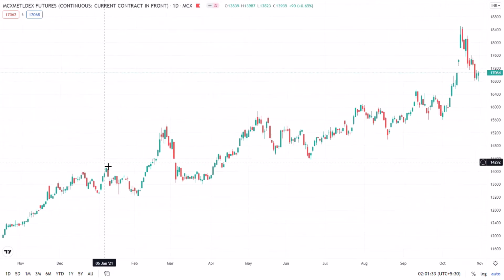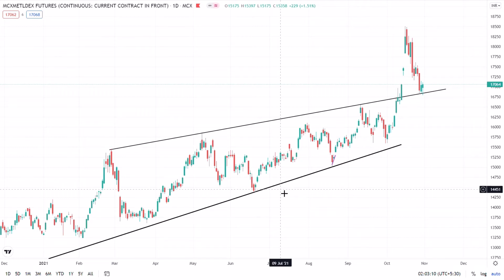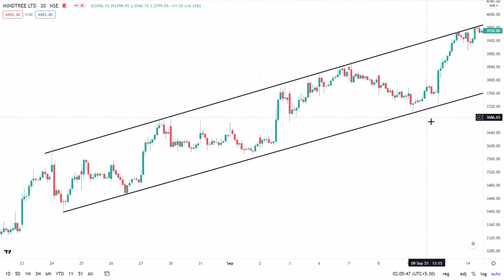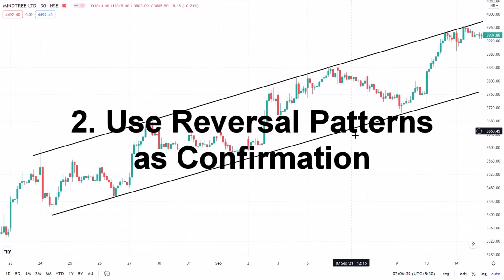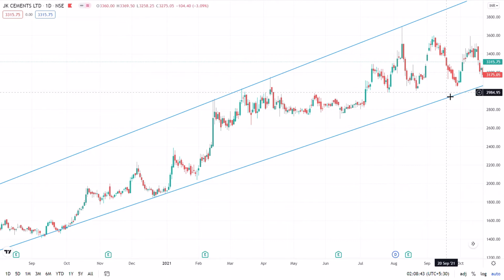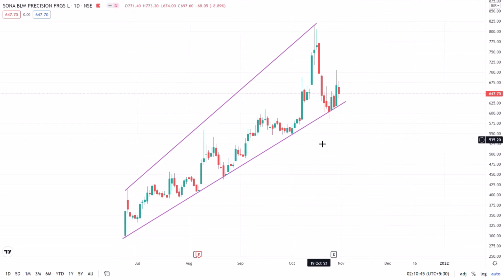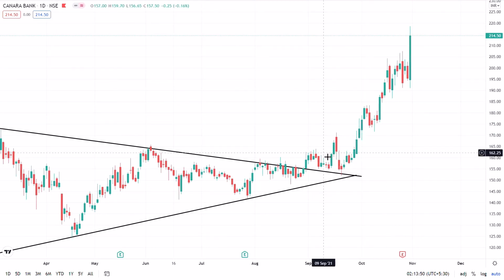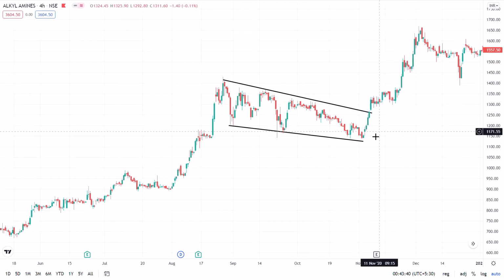Price Action Trading For Beginners | Simple and Easy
The best and easiest form of trading is Price action,
Here is a complete beginners course on price action that is very simple and easy to follow yet one of the most effective way of Trading!

In this price action trading course , I speak on Price action pattern trading, You will learn about how to trading with different price action trading patterns like the triangle breakout trading pattern, channel trading pattern strategy, flag breakout trading strategy.

There are 2 types of price action trading - reversal trading strategy & breakout trading strategy

The most ultimate and easiest way of trading is with price action,
Here are 5 points, that's gonna tell you precisely what to do

1. Always swim with the trend.

If the trend, which means the overall direction is upwards, hence always only lookout for buying opportunities and not selling opportunity.

2. Use reversal patterns as confirmation -
Before taking a trade decisions always ensure there are atleast 2 or 3 indications for taking the trade. Hence we should not buy and sell just cause it's in a channel, we need more confirmation.

3. Using risk management - So price action is mostly a game of probability as you can see it has bounced 7 times on the support so far and if it breaks down just once.. hence you have a probability of winning 7 times and loosing just once ... but since you will know of the channel's existence only after the first 3 points .. Hence your actually probability is winning 4 times and loosing once and that's not just it, Everytime I win I take roughly 20% and for when I loose, I cut my looses and end my trade as soon as it goes below 3%.
Risk/reward ratio should be used in all your trades, If I loose my risk is 3% and If I win my reward is 20%, Hence the risk to reward ratio is 3:20 or 1:6.6.
Using a good risk to reward ratio is key, so even if everything goes wrong and you loose a dozen trade but win just 2 trades and you would still be profitable.

4. Drawing patterns correctly -  There are 2 ways in which people draw the trend lines ..  one way is it's plotted on the candles which means you basically connect the end of the candes and draw the line, then another way is it's plotted on the wicks, you draw the line by connecting the wicks .. Earlier i used to plot it on the candles, but I find connecting the wicks to be more efficient.. Now in this senerio incase I have connected to the candles instead of the wicks, It would have hit my 2% STOP LOSS and I would be out of such a beautiful trade ..

Now, The 5th point,
5. Learning the important patterns - The pattern that I've spoken of throughout the video is the channel pattern, but there are other patterns too .. you don't have to know all the patterns that exists but knowing just 4 or 5 of the most important patterns can be of great use.

Now the price action patterns are of 2 kinds we have the reversal patterns like the channel pattern where you buy on the basis of reversal and then we have breakout patterns, these are patterns that gives opportunities to massive breakouts where the price just explodes in one direction, that's a breakout pattern.

One of the best break out pattern is a triangle pattern, a triangle pattern works similar to a channel pattern except it's in a triangle shape and once it's comes to the end it's breaks out in either one of the direction.. There are 2 ways to trade a triangle, on is on the reversals and other on the breakout .. A good way to measure approximately how big the breakout can be is by measuring the base of the triangle, Here the triangle has a base of roughly 60% .. and the breakout it gives should also be roughly 60%

Another really good pattern for breakout trades is the flag pattern, it's known to give massive amount of return in a short period.

This is only a breakout pattern and the way to trade it is to enter as soon it breaks out of the consolidation.
A flag pattern breakout is measured by the length of it's pole. So if the pole is roughly 50%, The breakout expected is as well roughly 50% .. and it generally gives the entire breakout in a short period.

The channel pattern, the triangle pattern and flag pattern is just 3 of the popular price action pattern, there are many more patterns but these 3 are my favorites as they are known to be reliable.